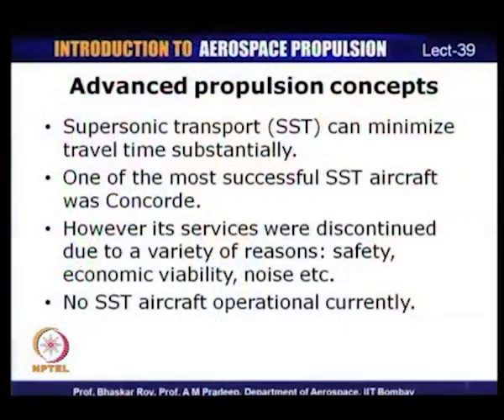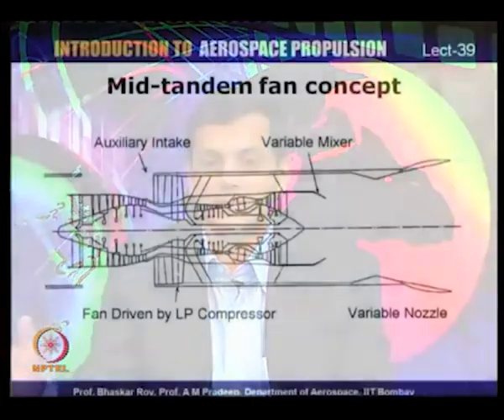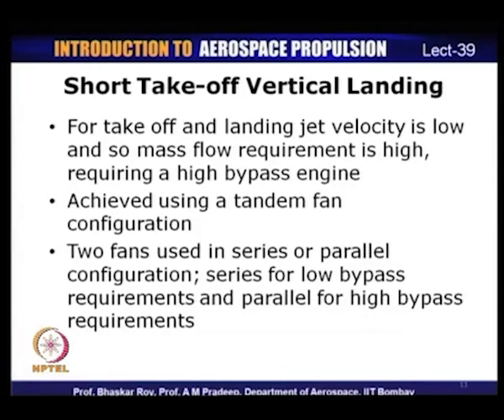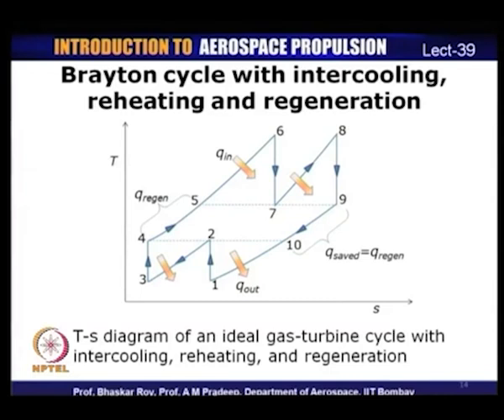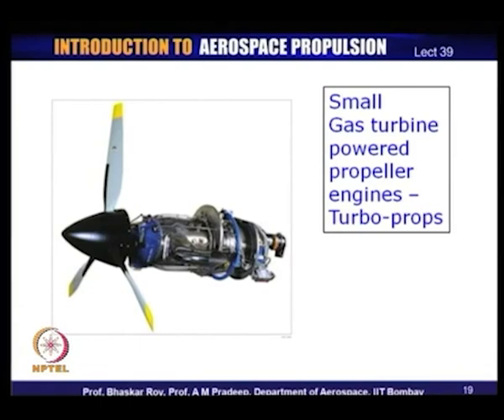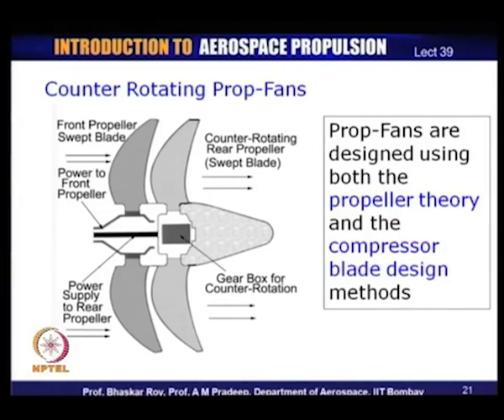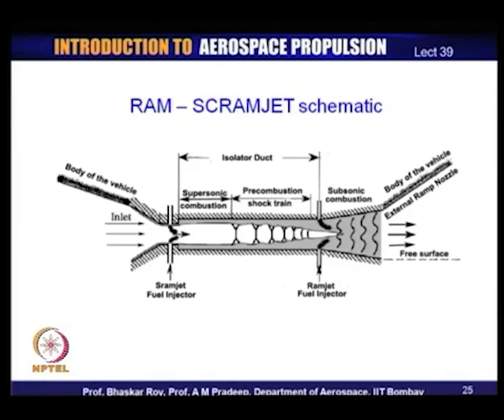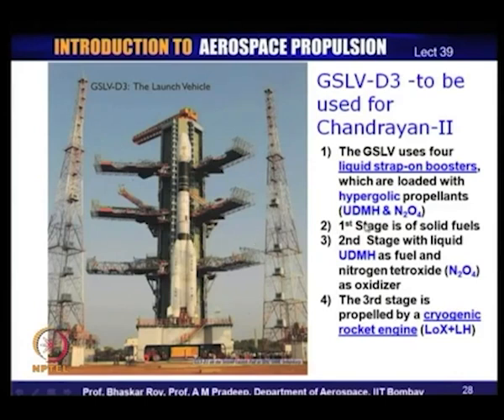Lec40: Closure of the lecture series : recap